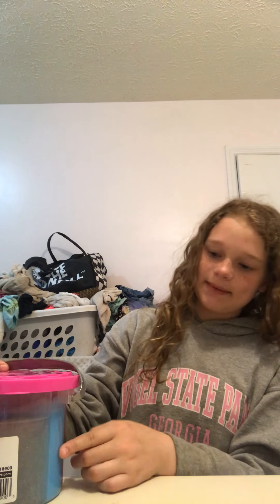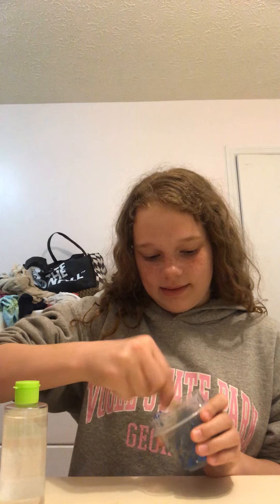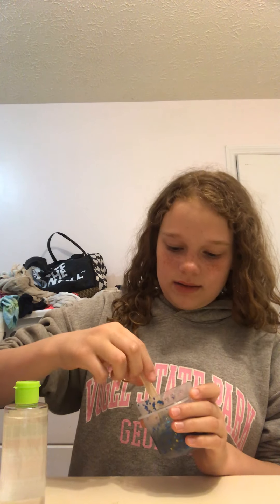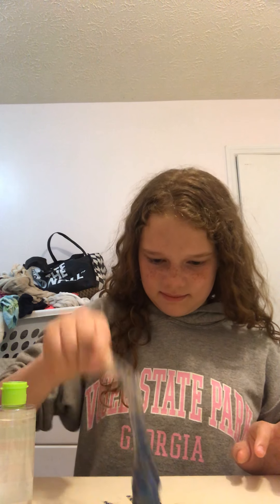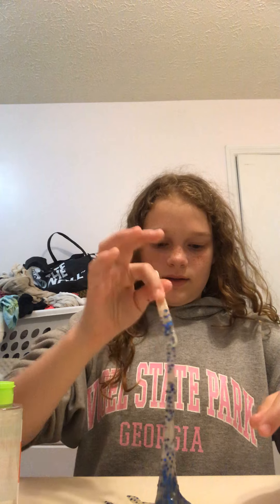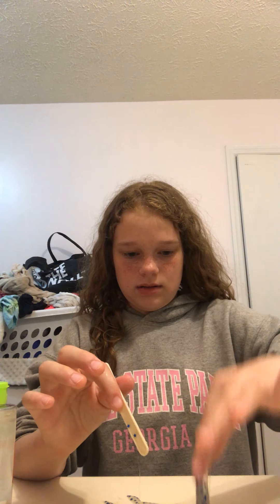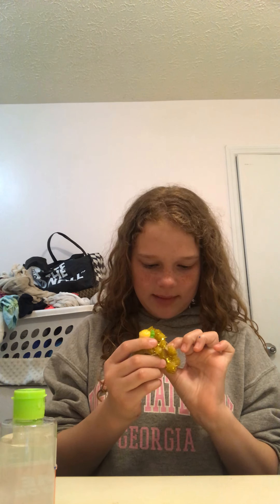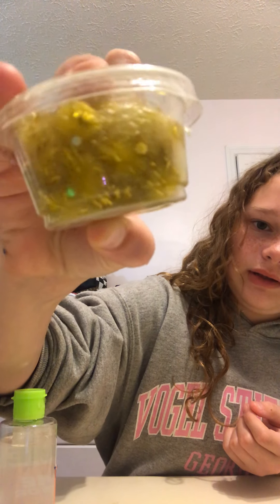Just slime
ASMR